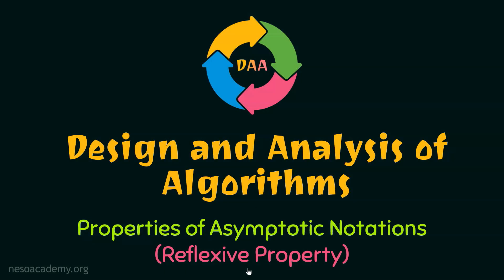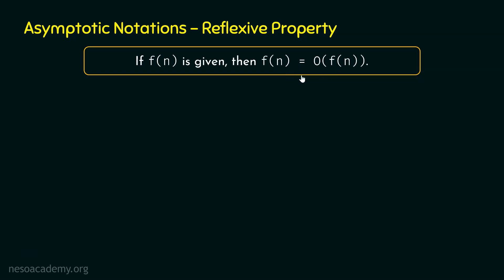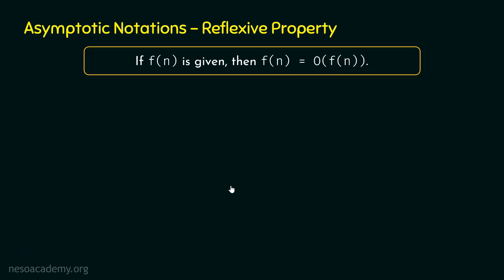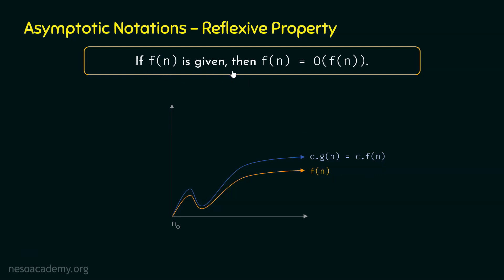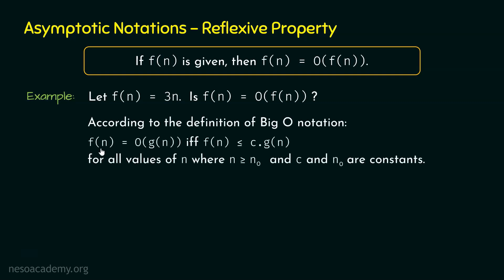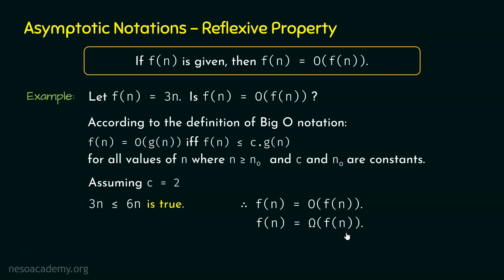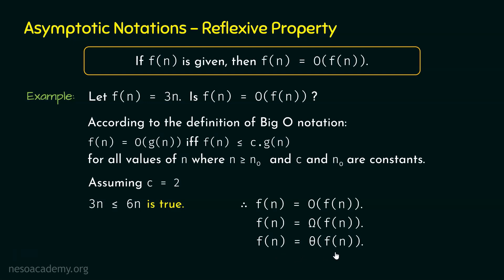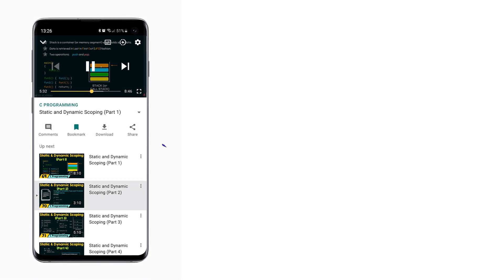Properties of Asymptotic Notations (Reflexive Property)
Algorithms: Properties of Asymptotic Notations (Reflexive Property)
Topics discussed:
1. The Reflexive Property of Asymptotic Notations.